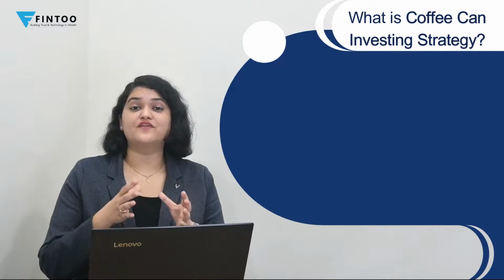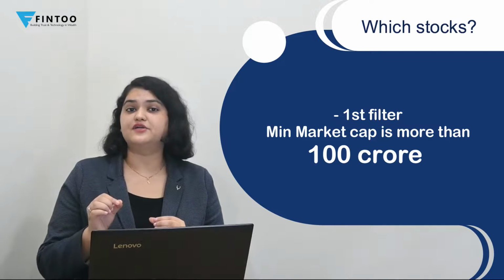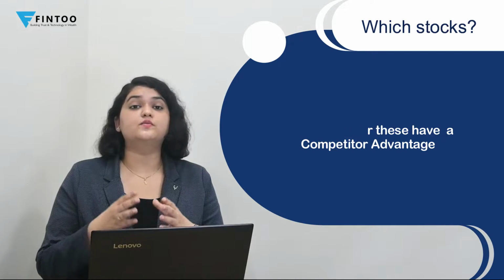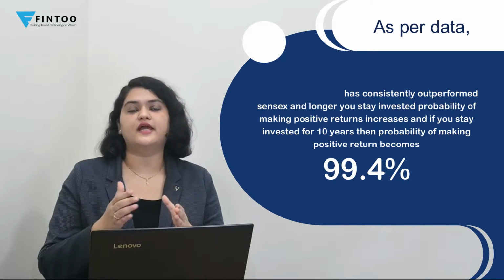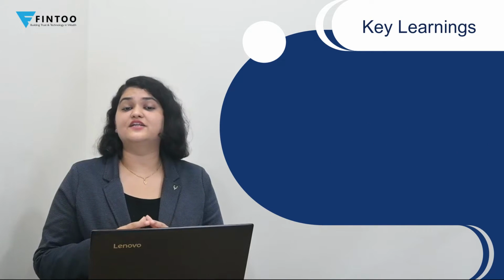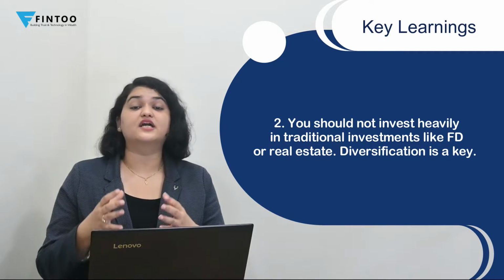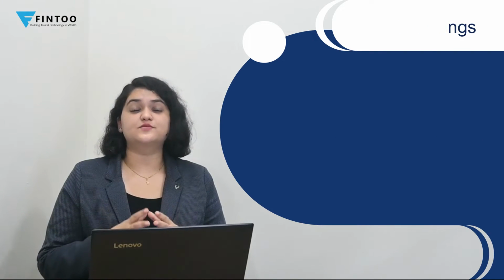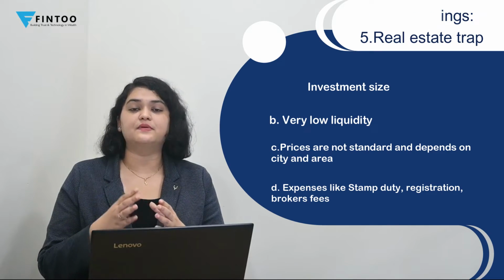Coffee Can Investing By Saurabh Mukherjea Explained By Financial Expert | Key Learnings | FFC EP 85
Coffee Can Investing is one of the best books on stock market investment specially designed for Indian investors. In case you haven’t read the book, let our financial expert help you understand the concept along with the key learnings.

Key Highlights;
·        What is coffee can investing
·        Which kind of stocks are included in coffee can investing
·        Interesting facts about coffee can investing
·        Key learnings from coffee can investing

How Do identify undervalued stocks?
SIP Or Lumpsum - Which Is Better?